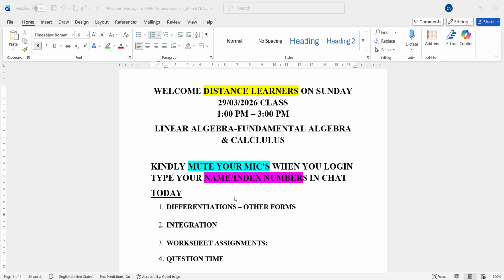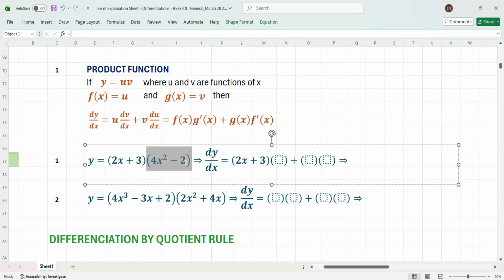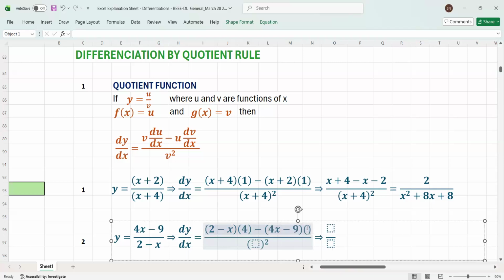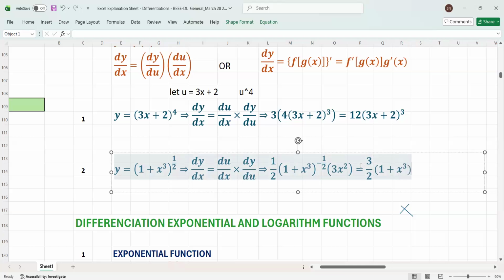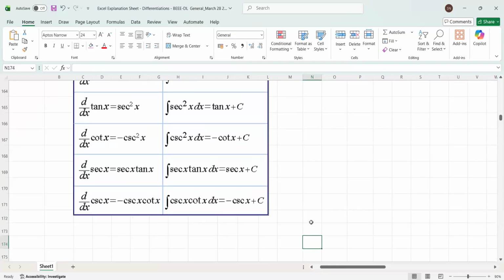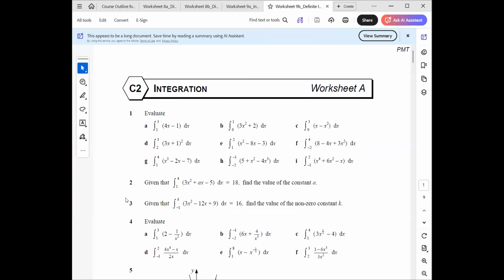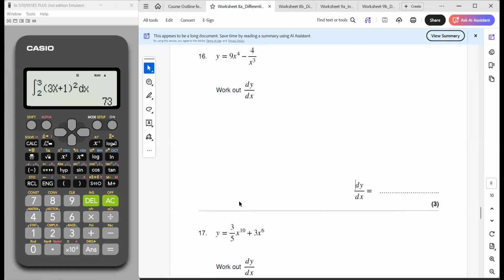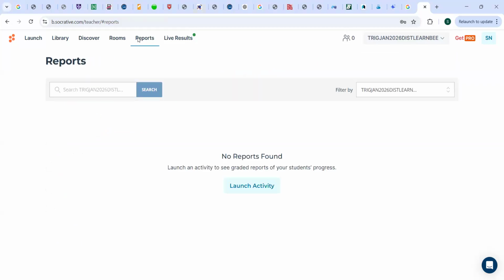Wk5 29 03 26 Linear Algebra Mr Samuel Nortey